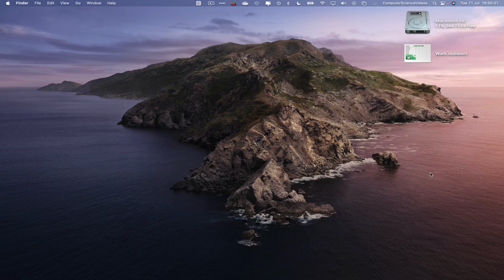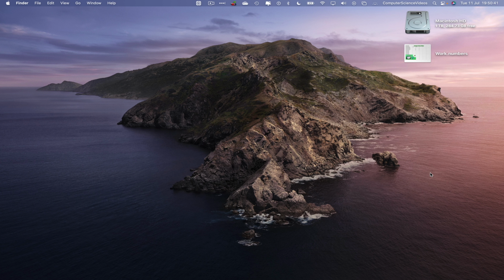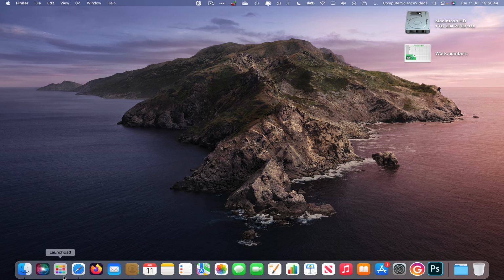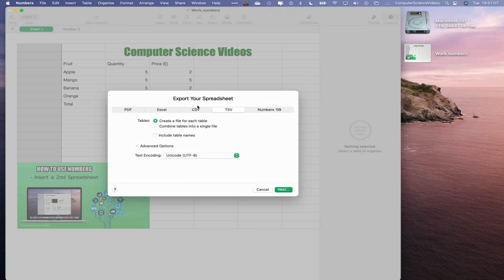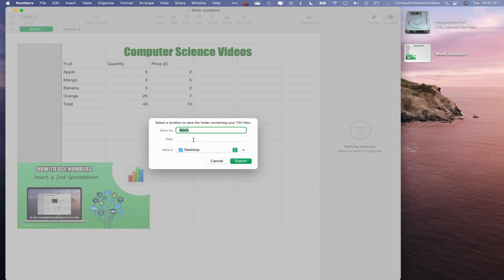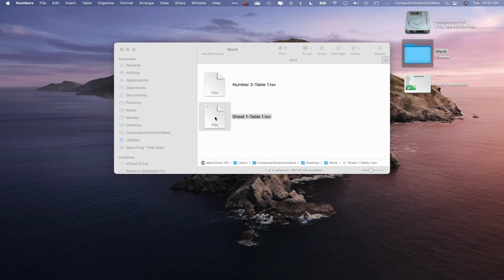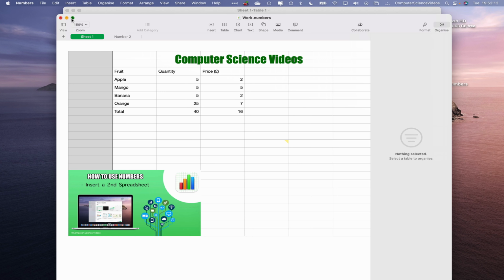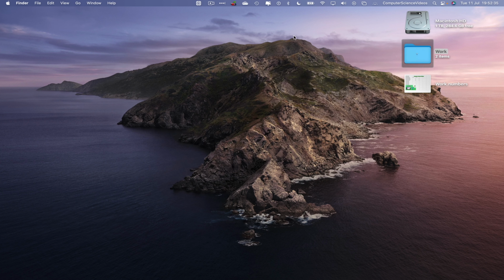How to Export Your Spreadsheet to a TSV File On the Numbers Application Using a Mac - Basic | New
How to Export Your Spreadsheet to a TSV File On the Numbers Application Using a Mac / Desktop Computer - Basic Tutorial | New